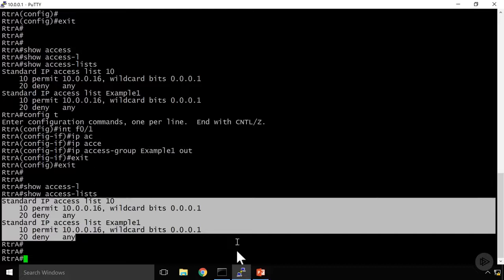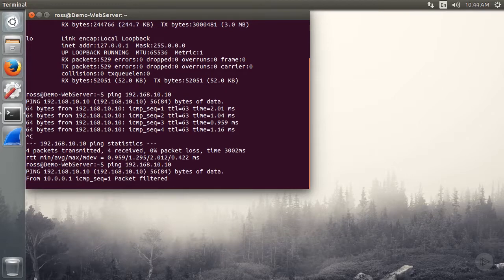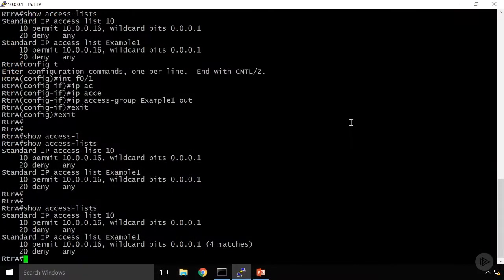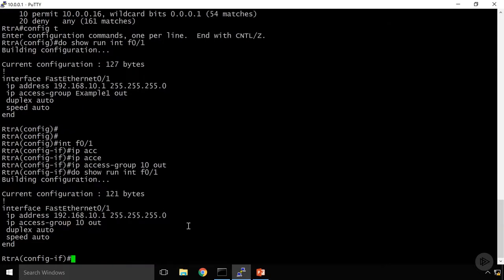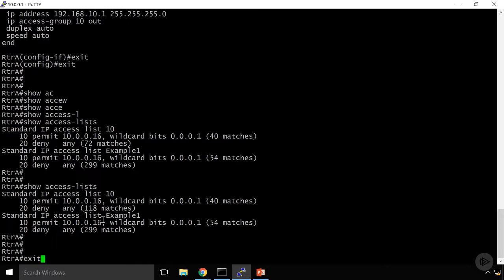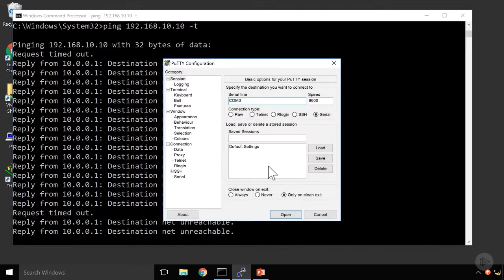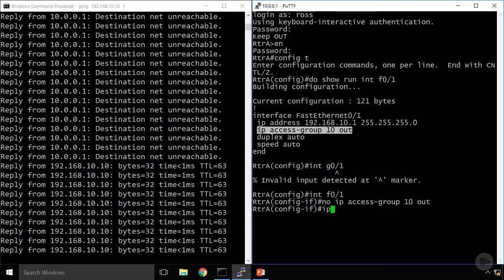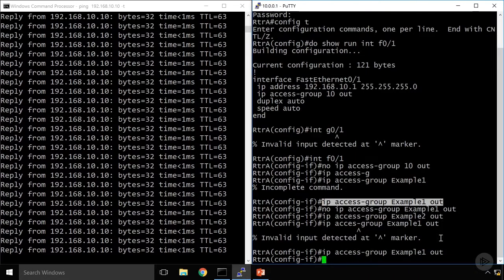access control lists cisco ccna 200 125 100 105 12 Demo Testing That Your ACLs Work Access Contr